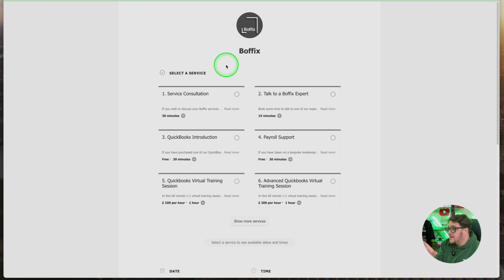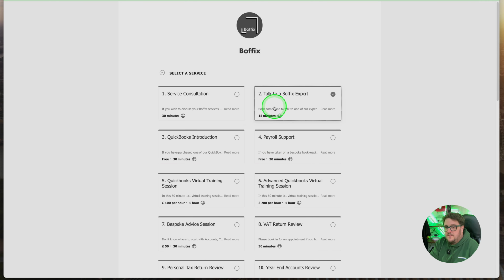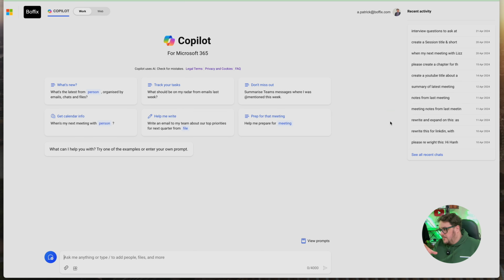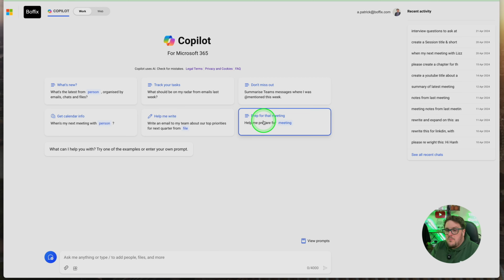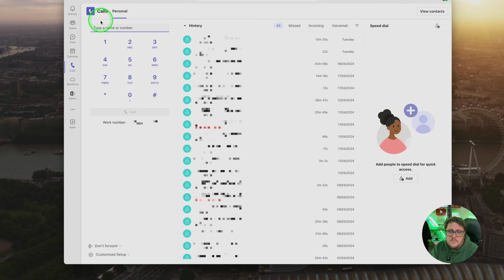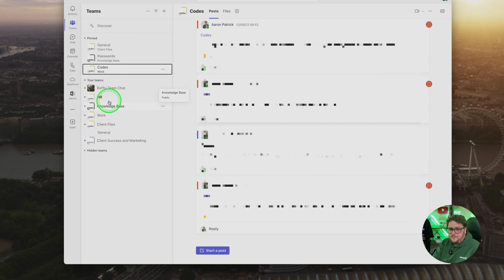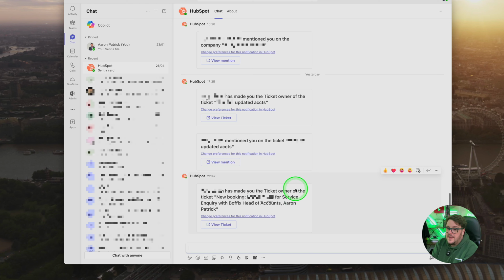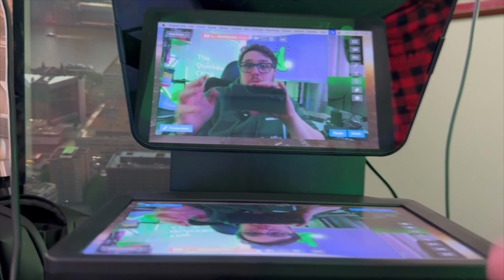BE A DIGITAL ACCOUNTANT IN 2024 - IMPROVE YOUR CLIENT CONNECTIONS & COMMUNICATIONS WITH MICROSOFT!